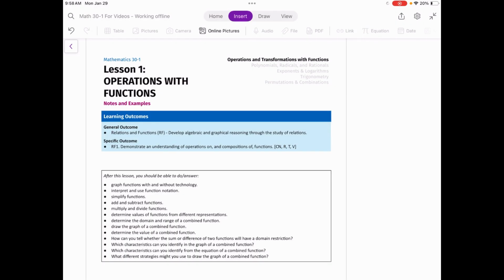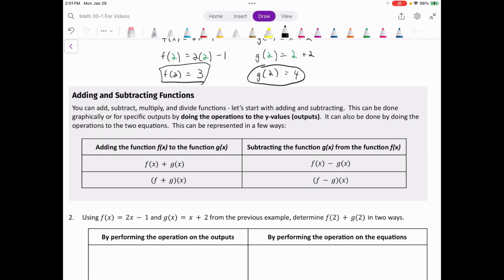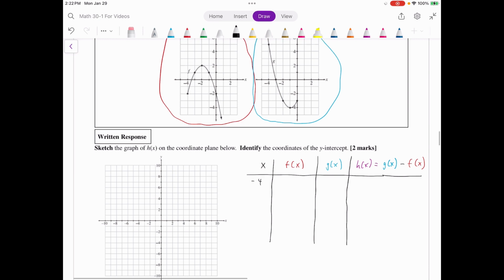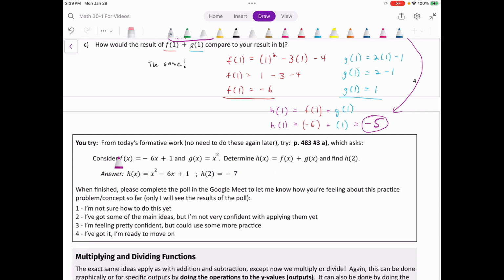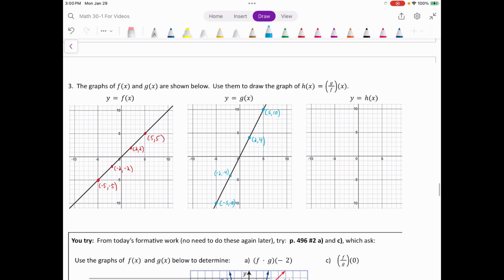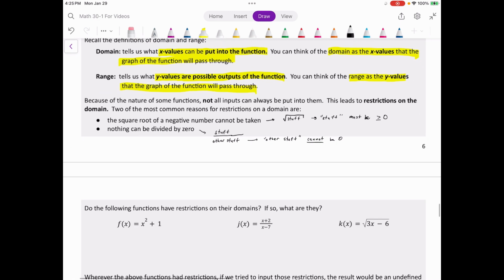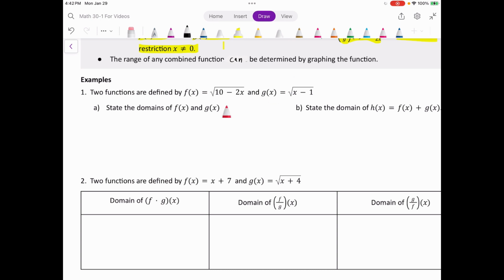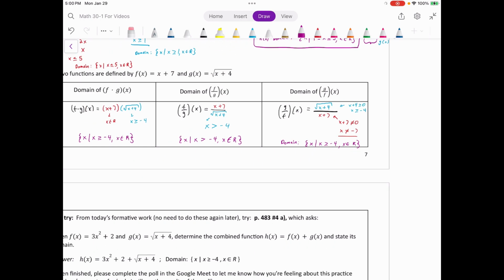Unit 1 Lesson 1: Operations with Functions (Math 30-1)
Working through the notes and examples for Lesson 1: Operations with Functions.